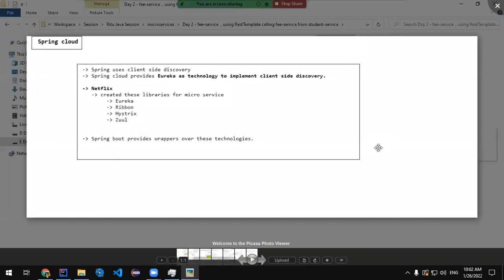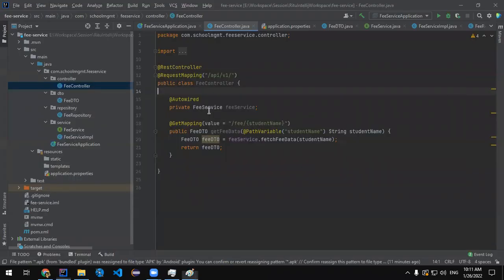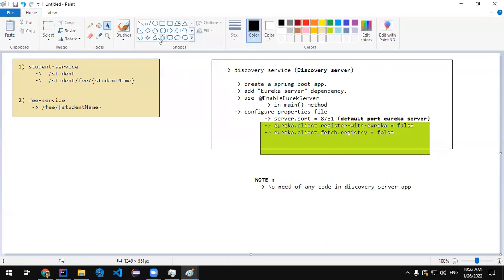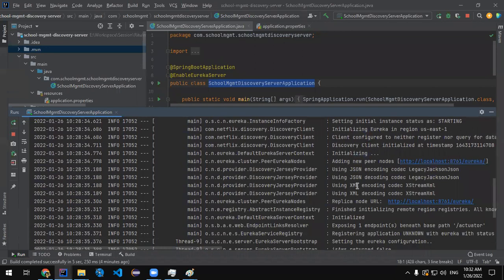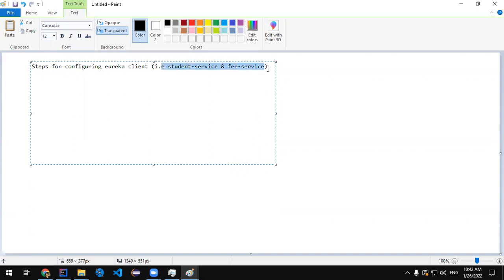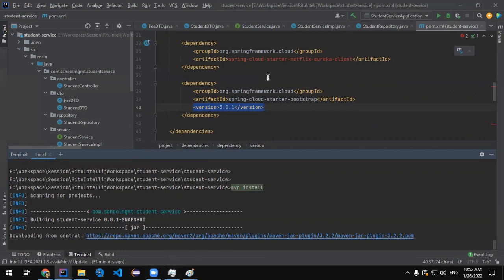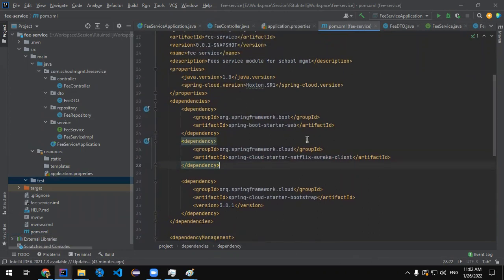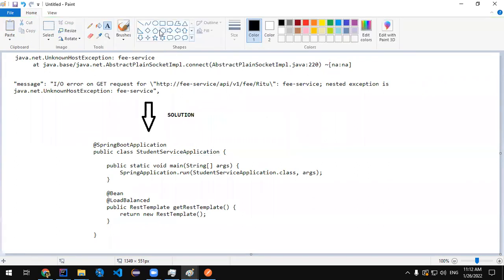Day 3 configuring Eureka Server Client & making them interact